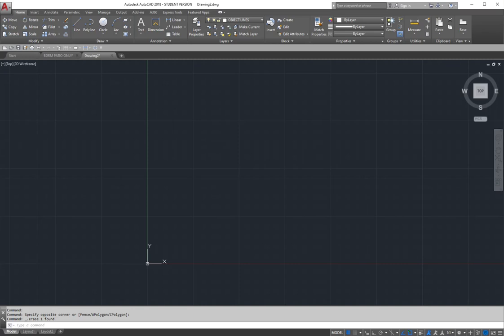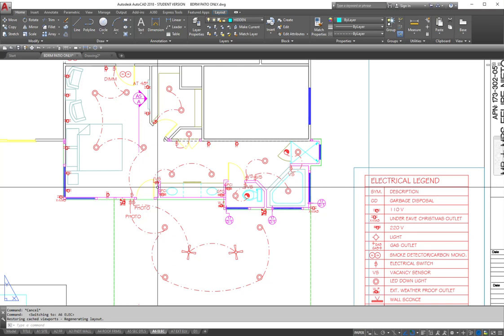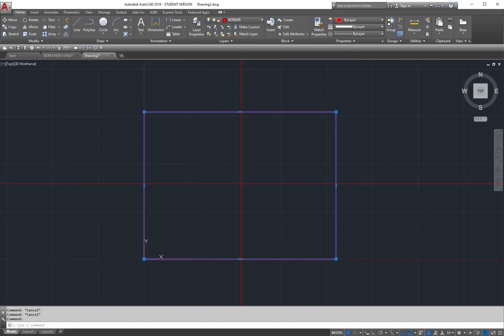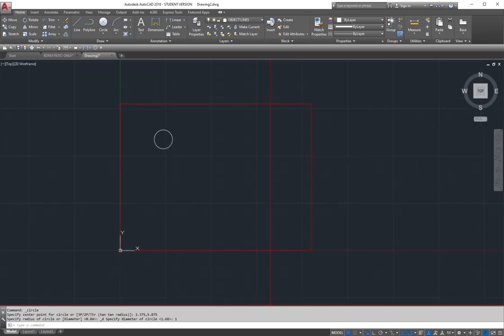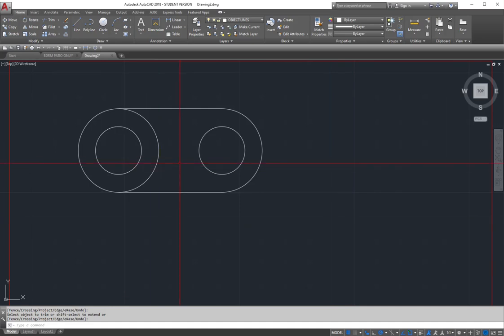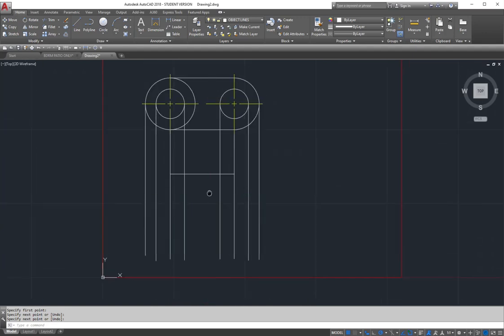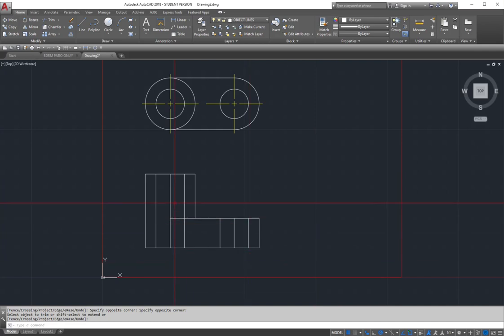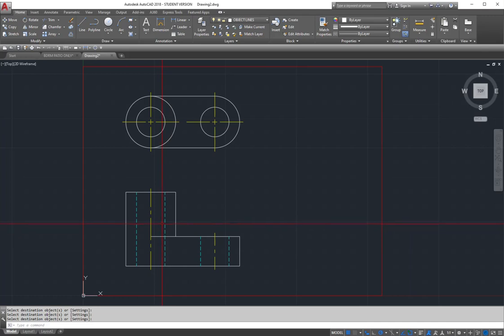UNIT 12 LAYERS 02